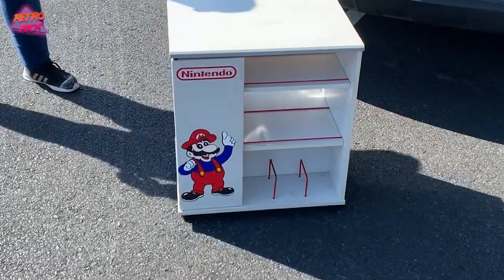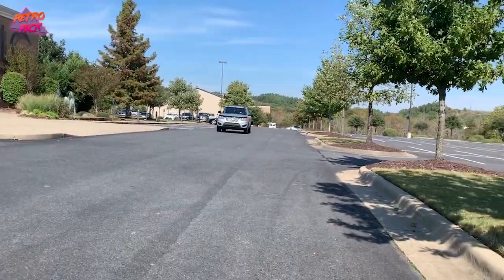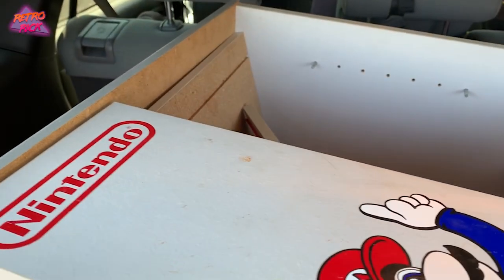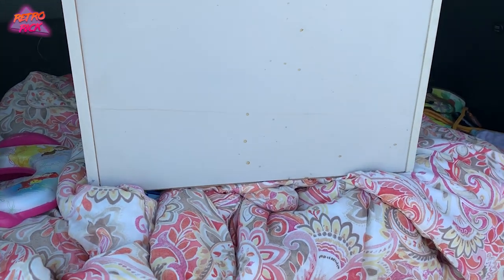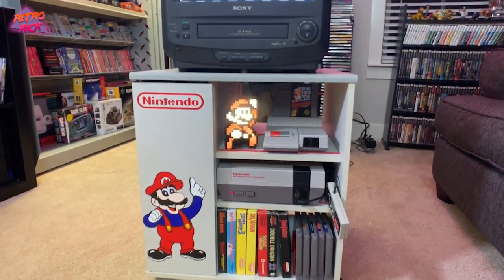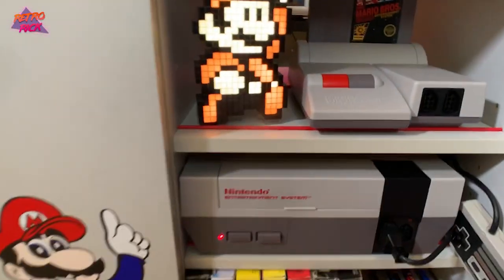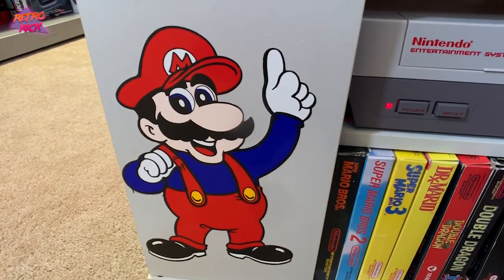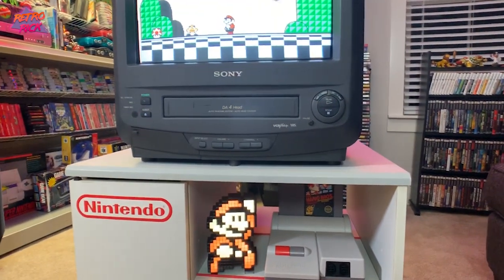RARE 80's NINTENDO MARIO TV STAND! || Retro Hunting (S1:E6)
I just scored a Super Rare Nintendo TV display cart CHEAP! Welcome back to our sixth episode of RETRO HUNTING!